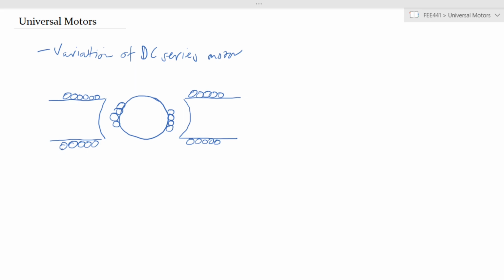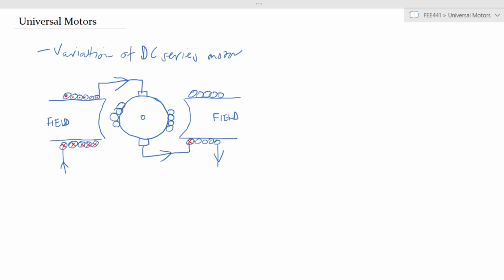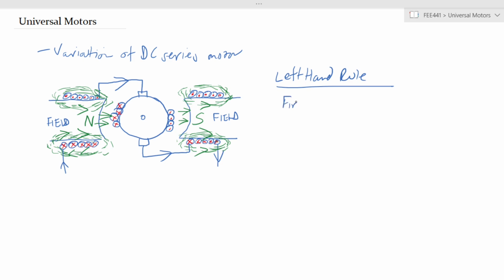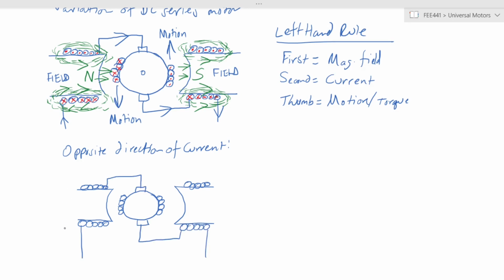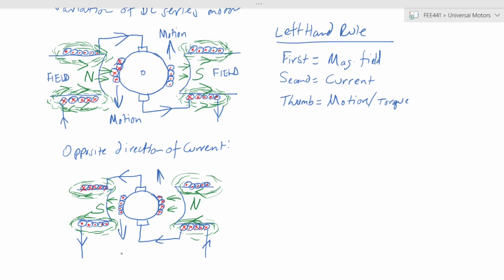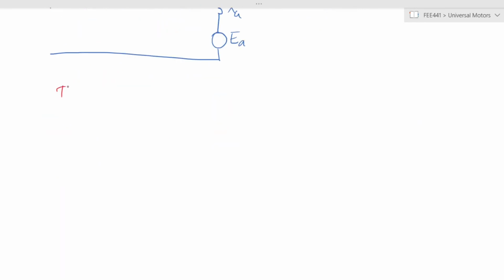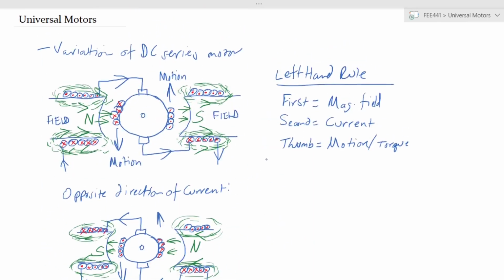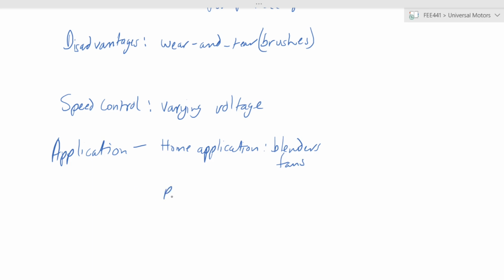Lecture 8 Universal Motors